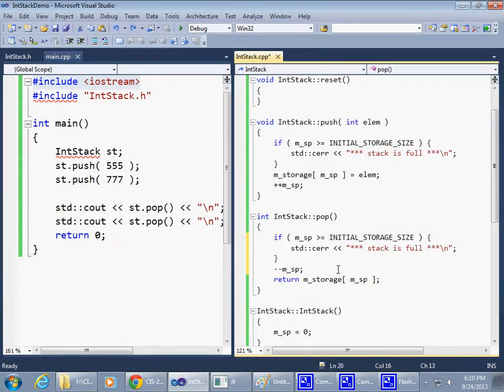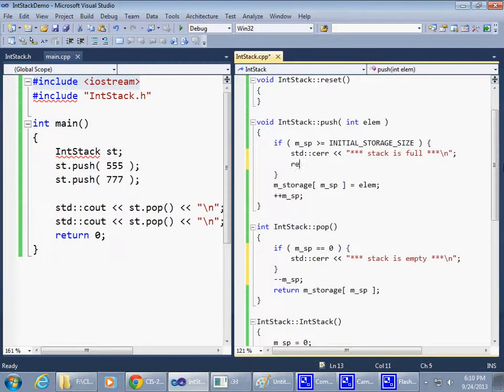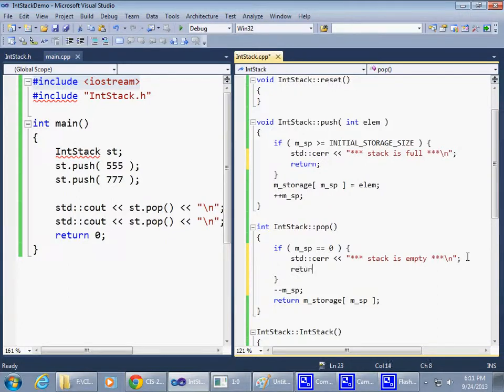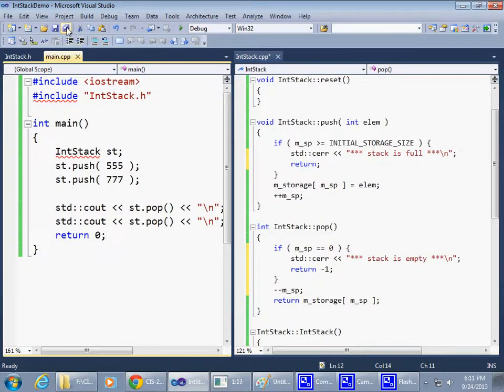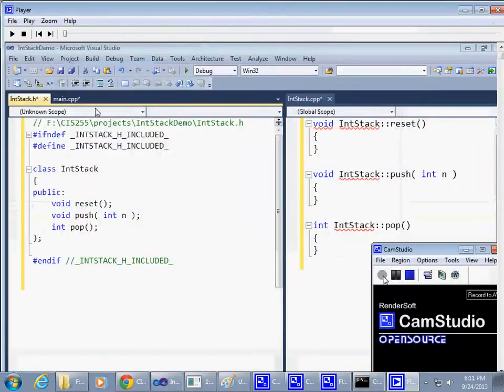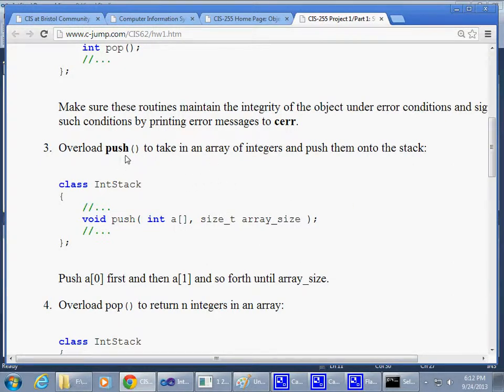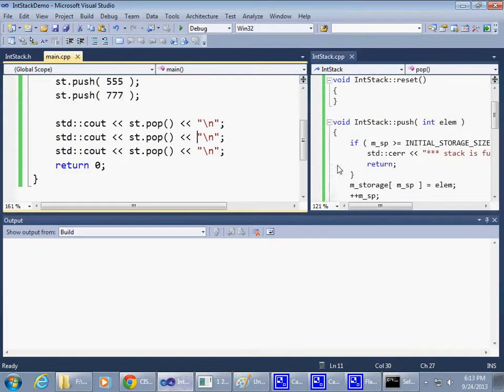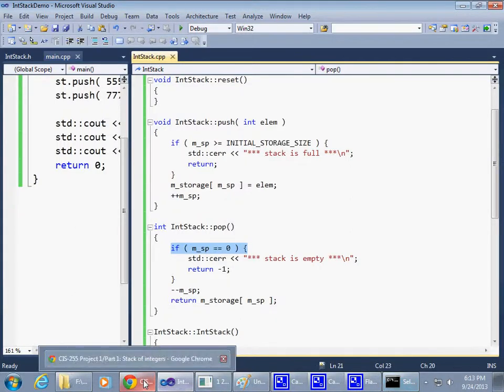Stack of integers assignment overview Part 3